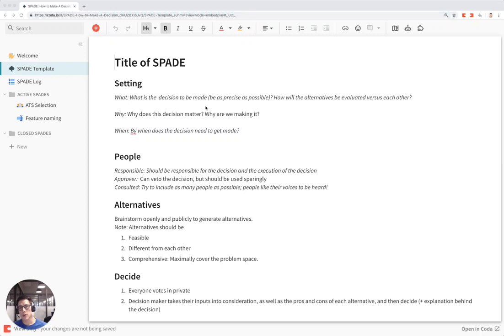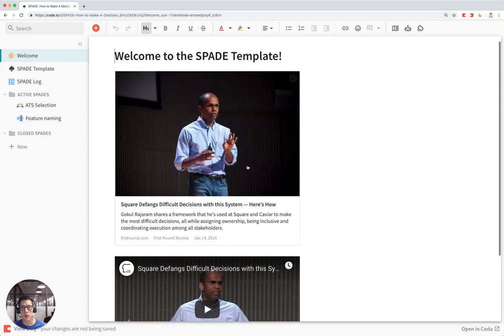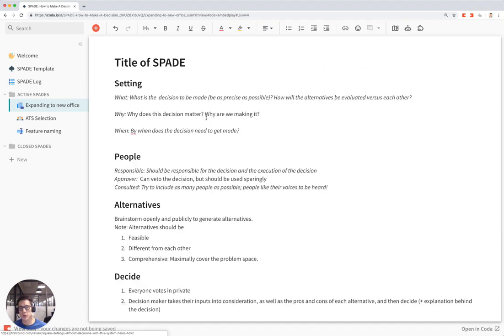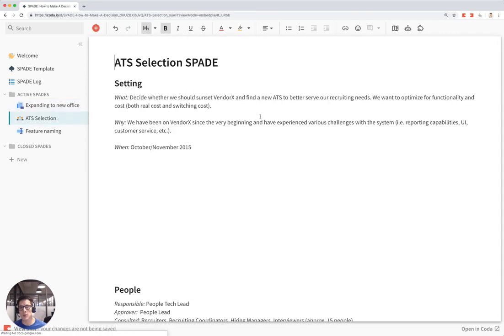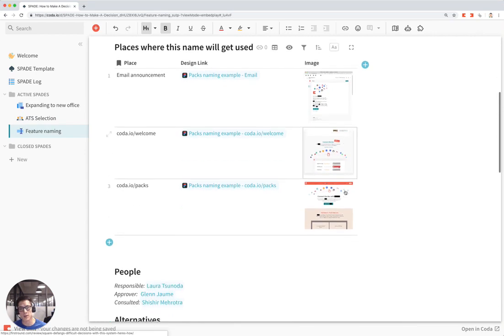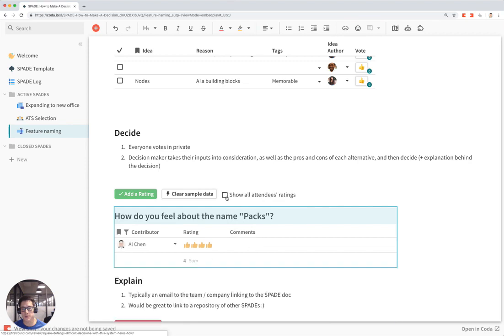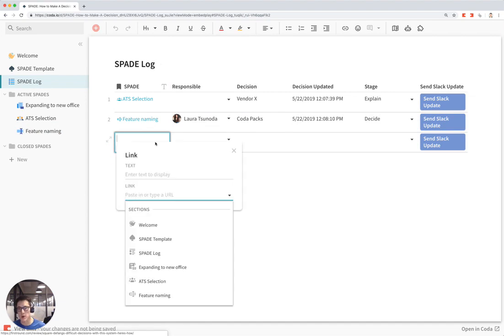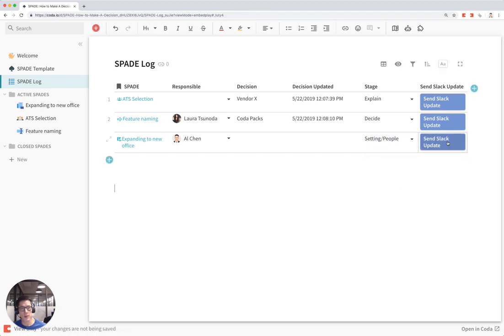SPADE: How to Make A Decision Template and Tutorial inspired by Gokul Rajaram from Square (Coda)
This is a tutorial of the SPADE: How to Make A Decision template in Coda inspired by Gokul Rajaram

Easily jump to sections in this video:
* Intro - 0:00
* Duplicate template for your own use - 0:17
* Stakeholders add their ratings about the decision in real-time - 1:00
* Send updates about decisions in Slack - 1:33

If you want to know how to make a difficult decision, use the SPADE decision-making framework by Gokul Rajaram rom Square. Read this blog post fore more background about the SPADE framework

The SPADE framework consists of the following components: Setting, People, Alternatives, Decision, and Explain. This template gives you and your colleagues a way to put this framework into action plus a lot more:

* Keep track of multiple SPADE decisions in one place
* A standard template you can duplicate over and over again for your team to use as the SPADE decision forms
* Use Packs to communicate SPADE decisions over Slack and Gmail
* Your colleagues and vote on decisions in private and the decision-maker can show all decisions once they have been casted